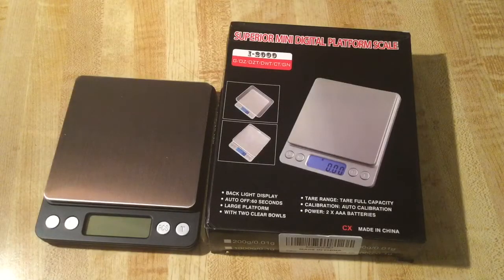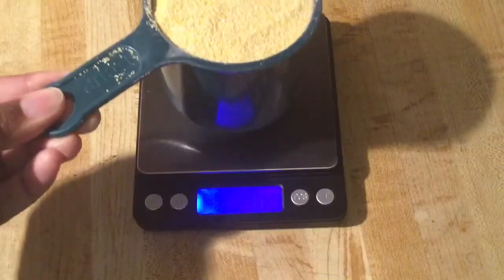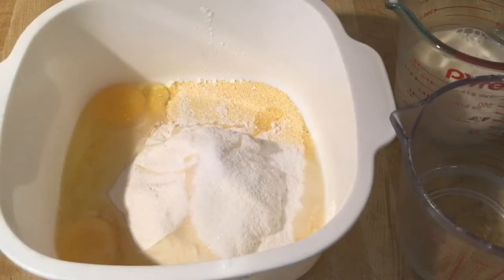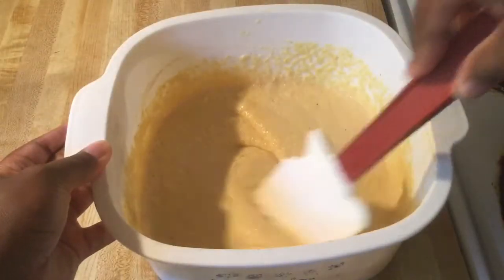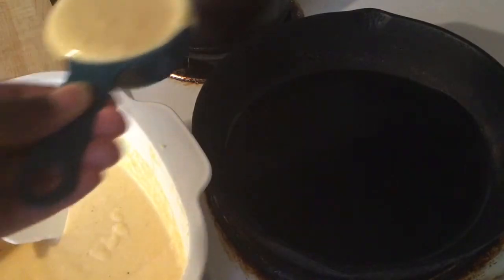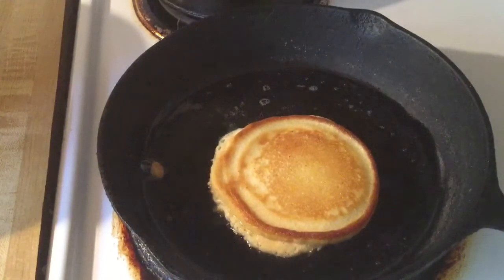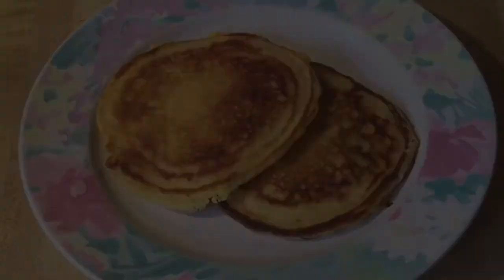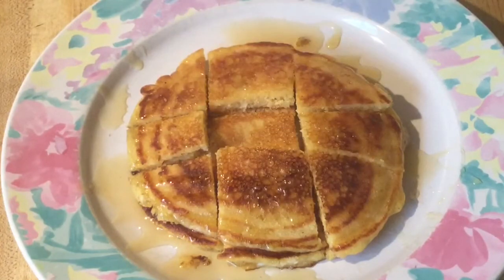Episode 73: Southern Hoe Cakes (Fried Cornbread) | Old Fashioned Recipe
Today I am making a Old Fashioned Southern Fried Cornbread that is Tender and Delicious. Perfect for Lunch and/or Dinner. Also doing a Review on a Food Scale.

Amir Food Scale

40% Code

GCU4-LHR5MW-EAUAEW
GCPV-8R9PHN-2M3RBL
GCGG-4CWVNH-XZ7QGJ
GCVE-GAF5GM-E73L59
GC34-PTRVB3-465D2U
GCBS-7P9EBJ-SQ2GES
GCTL-AV4C6D-DATUQQ
GC33-2KBTDU-NEDE5U
GCJ6-ZN2ABT-5Q2DZW
GC96-KVPQZD-GGYT6B

1 cup self-rising flour
1 cup self-rising cornmeal
2 eggs
1 1/2 tbsp white sugar
3/4 cup evaporated milk
1/3 cup water
1/4 cup canola oil

In a medium bowl, mix all ingredients together. Heat oil in a large cast iron skillet over medium heat. Drop mixture 1/4 cup each into hot skillet. Brown until crisp; turn and brown on other side. Drain on paper towels. Serve with butter, maple syrup, honey, or fruit.

Previous Video